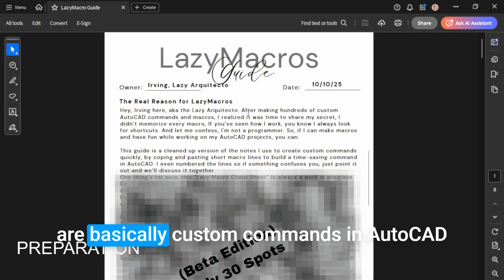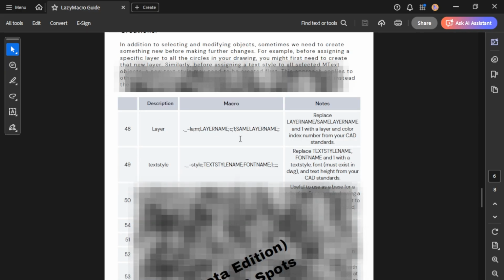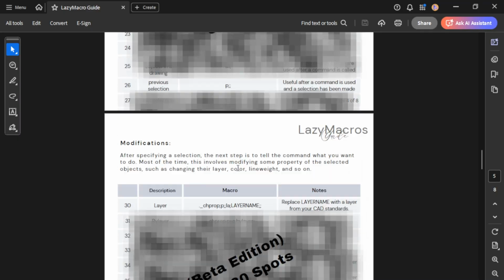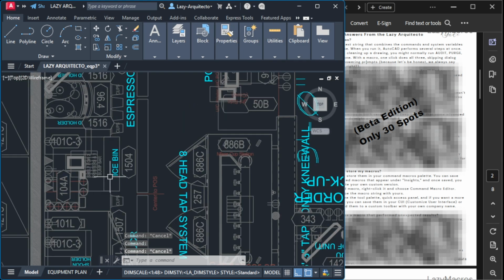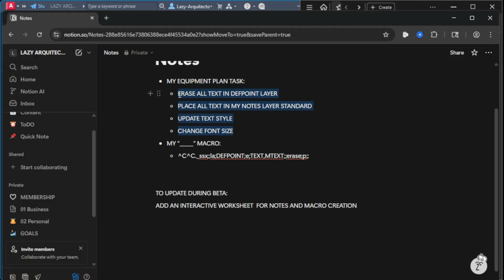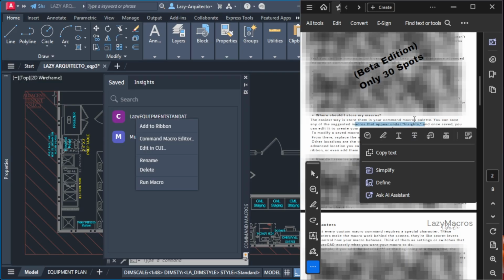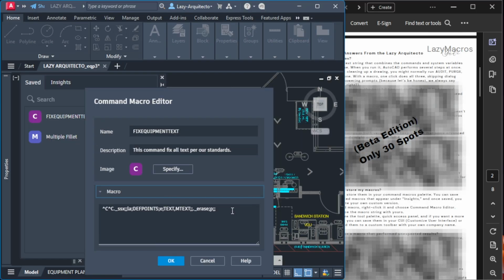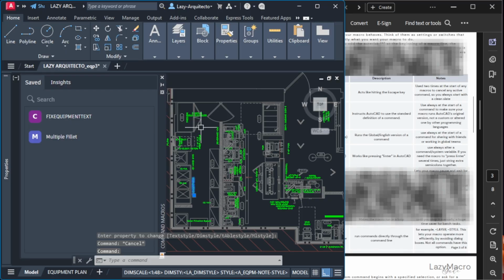My Shortcut System for AutoCAD Macros